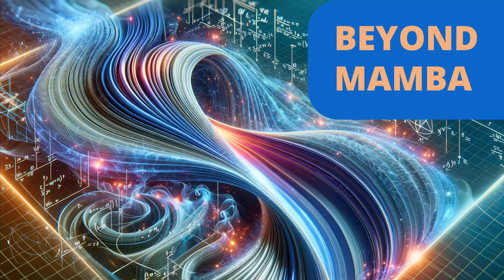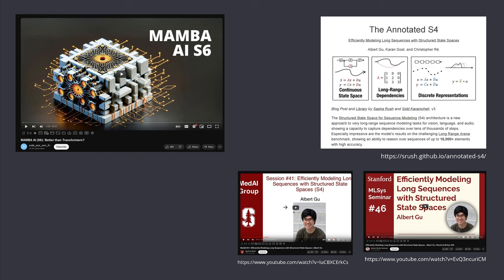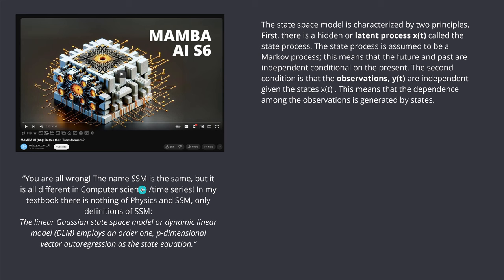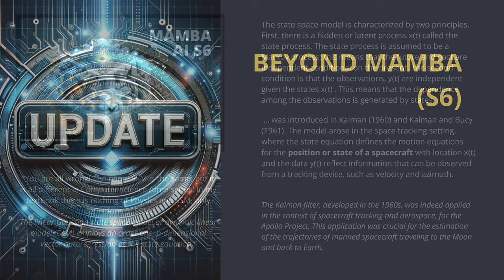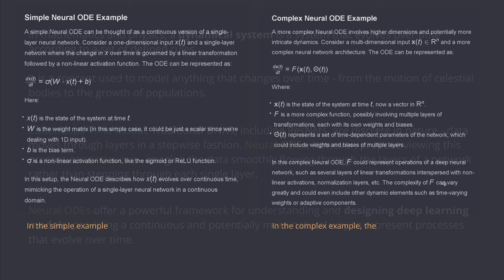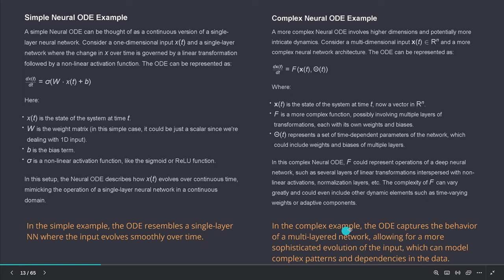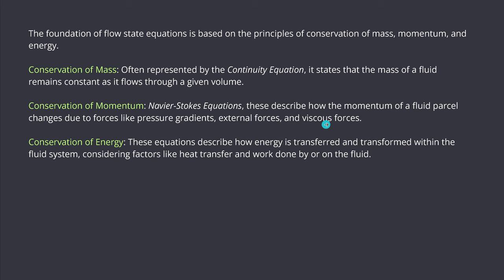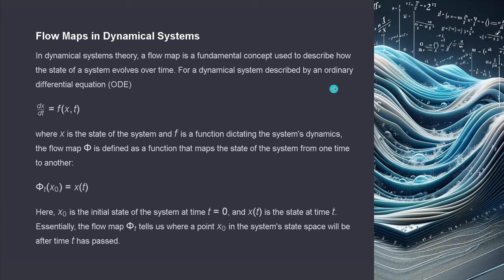BEYOND MAMBA AI (S6): Vector FIELDS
Break loose from the limitations of a MAMBA S6 State Space Model. Go beyond Mamba S6, since it doesn't integrate self-attention in calculating the long sequence linear compute complexity and may perform sub-optimal in ICL (in-context learning) from few-show examples w/ prompt engineering. (given missing benchmarks with actual LLMs and their performance.)

The central theme of the video revolves around a groundbreaking perspective of viewing Transformers in AI as analogous to flow maps in fluid dynamics. This approach suggests a dynamic and continuous flow of data through neural networks, akin to fluid movements. By adopting principles from fluid dynamics, such as modeling the evolution of a system's state variables (like in vector autoregression), the video presents a compelling fusion of physical sciences with computer science. This novel viewpoint promises to enhance the understanding of complex AI systems by applying theoretical physics concepts.

From Discrete to Continuous Models in AI.
By conceptualizing data flow through neural networks as smooth and continuous, akin to fluid motion, the speaker introduces a more sophisticated and nuanced understanding of AI models. This part of the discussion highlights the evolution from traditional neural network architectures, like ResNets, to more advanced concepts like neural ordinary differential equations, underscoring a shift towards a more fluid, dynamic model of data processing in AI.

Theoretical Physics and Mathematical Frameworks in Transformer AI Models.
The latter part of the video emphasizes the application of theoretical physics and advanced mathematical frameworks in understanding and improving Transformer architectures. The speaker explores how integrating concepts such as fluid state equations and flow maps can provide a deeper, more comprehensive understanding of the dynamics within Transformer models. This perspective not only enhances the interpretation of AI behavior but also opens new avenues for optimizing and innovating within the field. The discussion culminates in the presentation of a mathematical framework that blends principles of fluid dynamics, theoretical physics, and probability measures to offer a cutting-edge perspective on AI model development.

Theoretical Physics and Advanced Mathematics in AI.
In the concluding segments, the discussion pivots towards applying theoretical physics and advanced mathematical constructs to Transformer AI models. This entails a deep dive into the integration of fluid state equations and dynamical system flow maps, thereby enhancing the understanding and optimization of Transformer architectures. The speaker elucidates how these principles, rooted in theoretical physics, can be transposed to AI, leading to a more profound comprehension of the internal dynamics of Transformer models. The narrative culminates in presenting a complex mathematical framework, interweaving fluid dynamics, theoretical physics, and probabilistic measures to offer an avant-garde perspective on AI model development.

Highly recommended arxiv pre-print (all rights with authors):
MATHEMATICAL PERSPECTIVE ON TRANSFORMERS
by BORJAN GESHKOVSKI, CYRIL LETROUIT, YURY POLYANSKIY,
AND PHILIPPE RIGOLLET (MIT, CNRS)